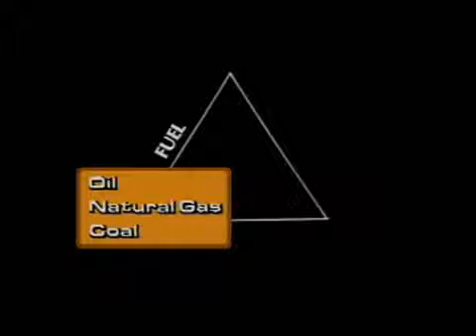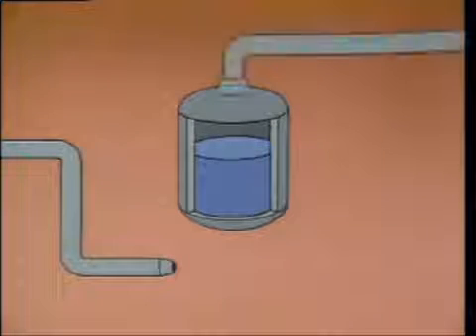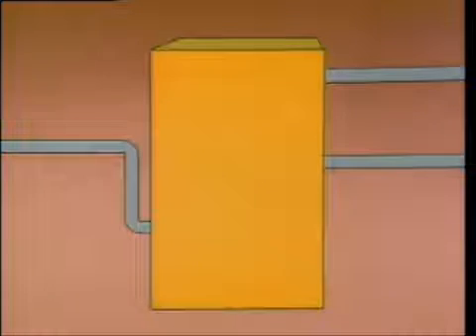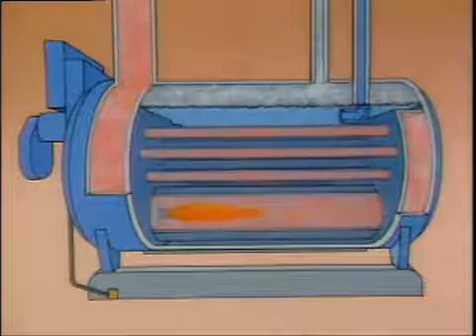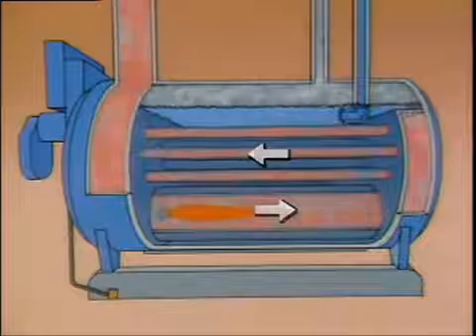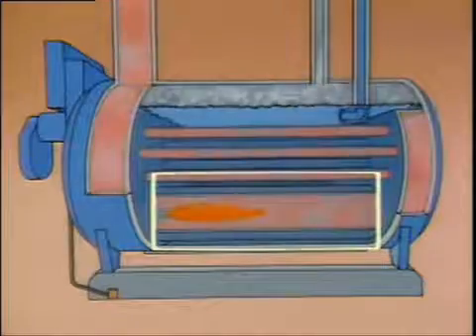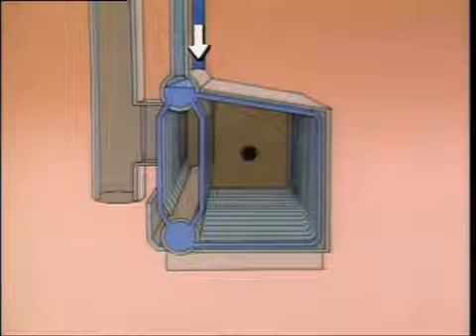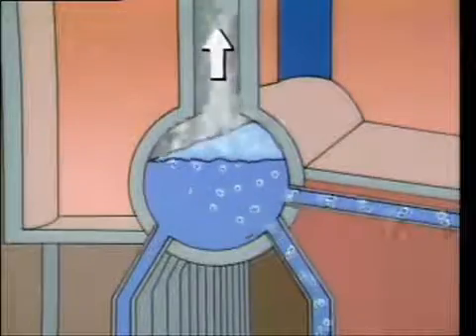Boiler basics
RAED FACTORY FOR BOILERS